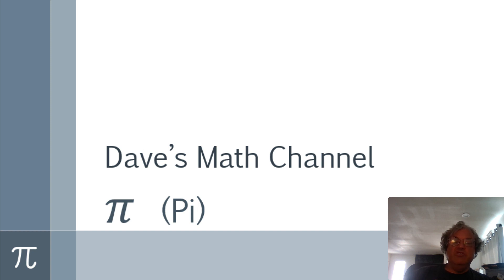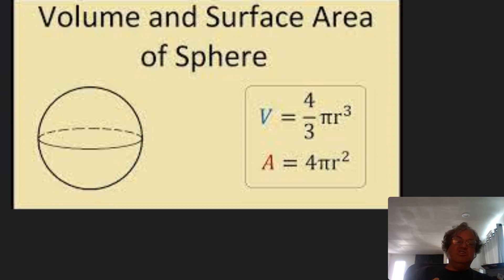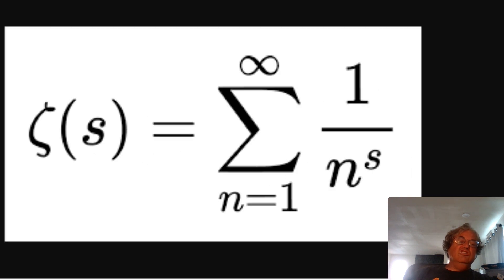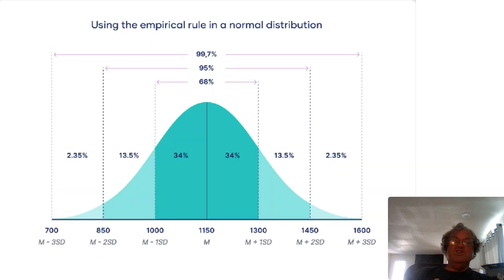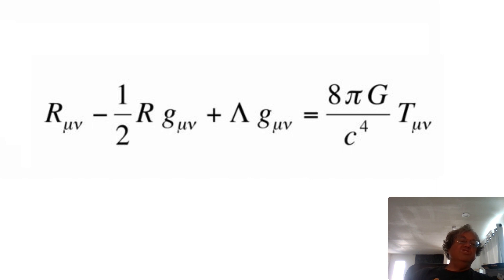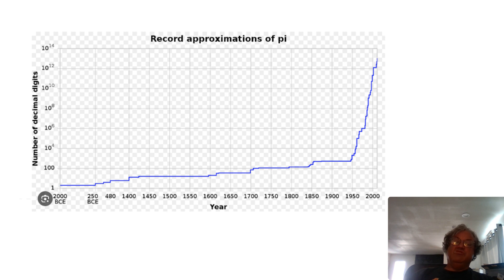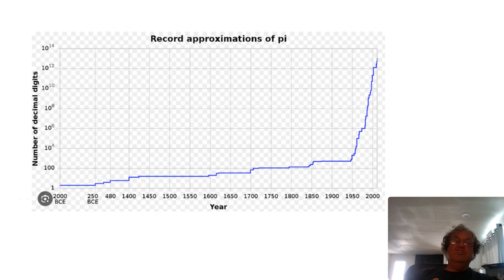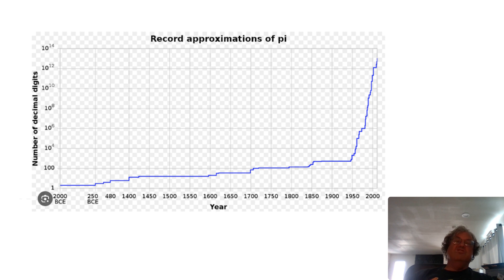Pi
In this video I discuss 𝜋, widely considered to be the most important mathematical constant. I define 𝜋 and discuss various useful properties of 𝜋 as well as the history of the computation of 𝜋.